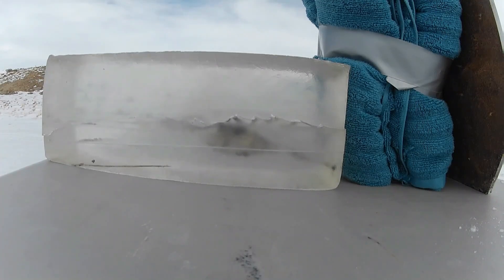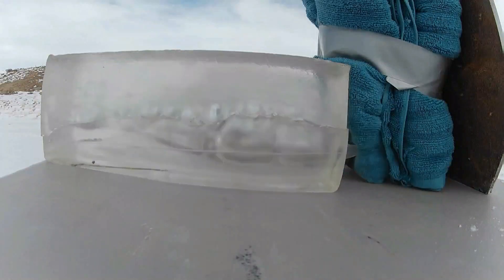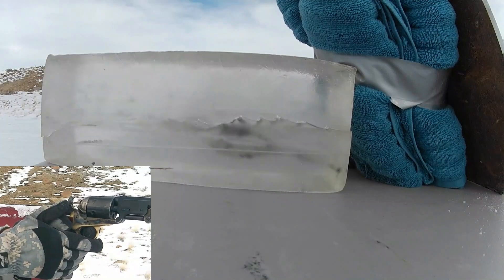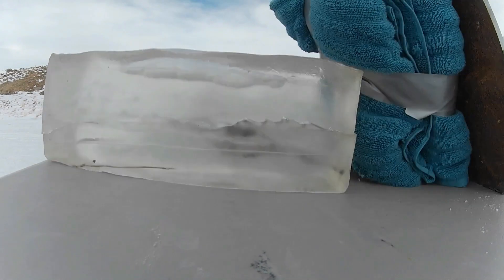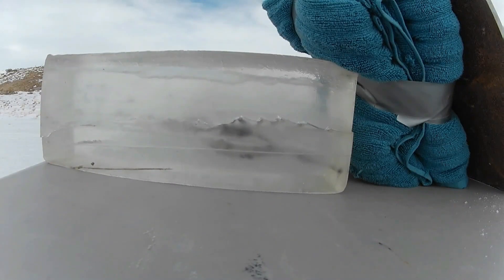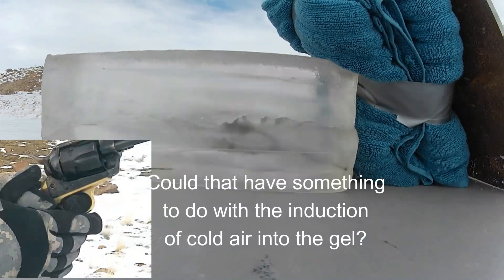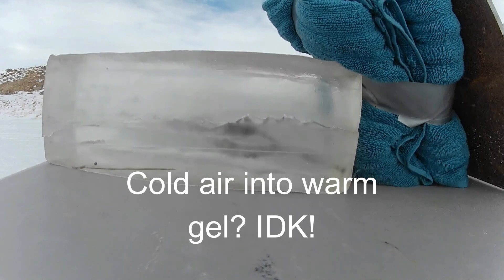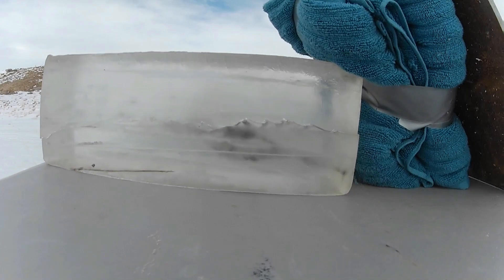Ballistic gel did something cool. Hit with .38 special 158 Gr sjsp.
This was weird, the second shot. Never seen that before. Anyone else ever see this? Oh, the secondary sounds you are hearing are from me when I was doing the voiceover. I had the volume up and it picked up on the mic while I was recording.